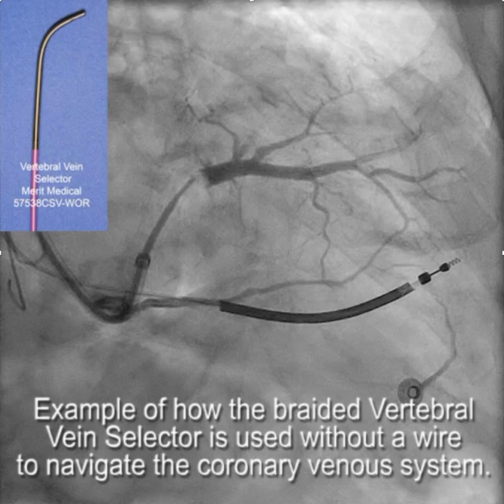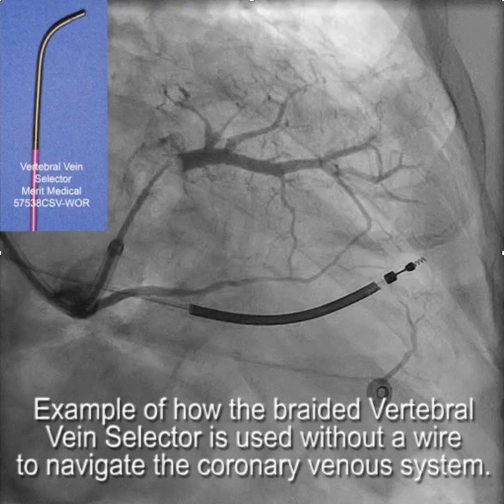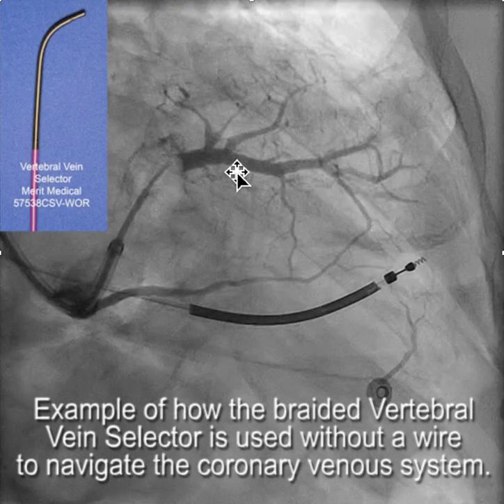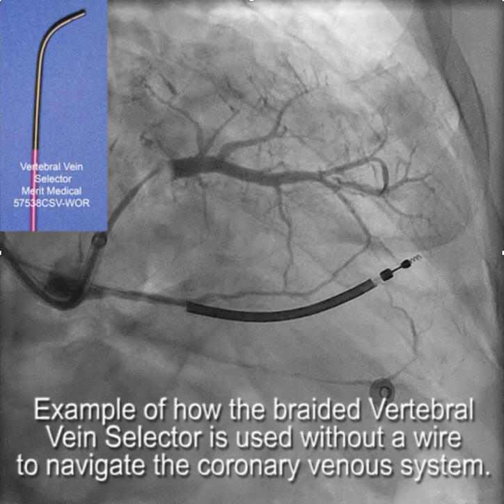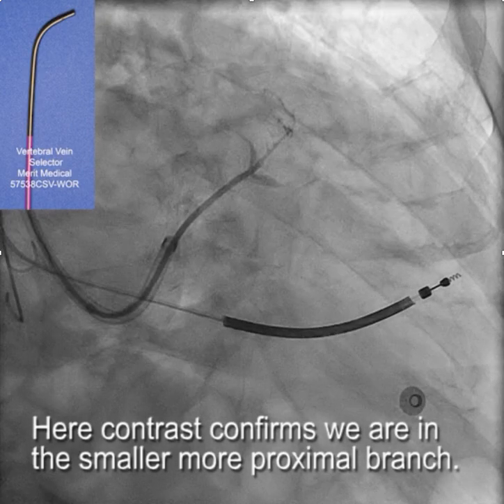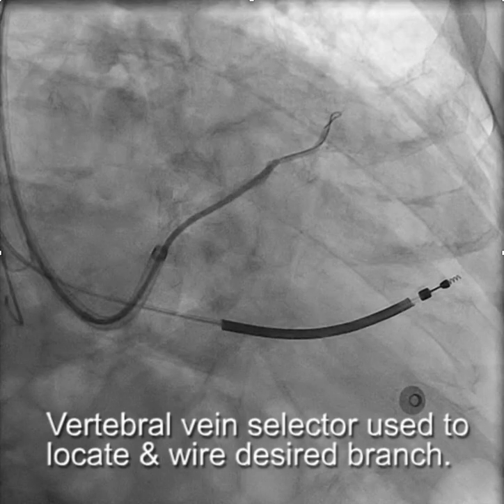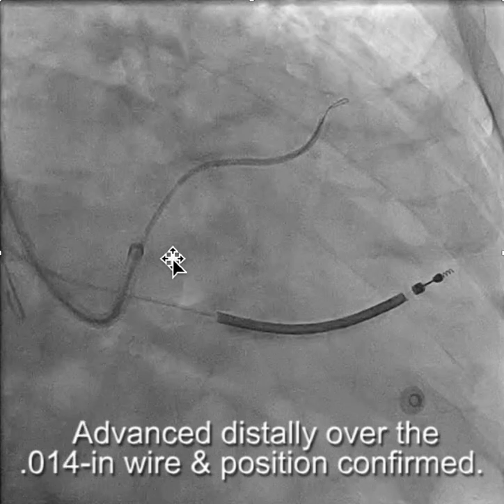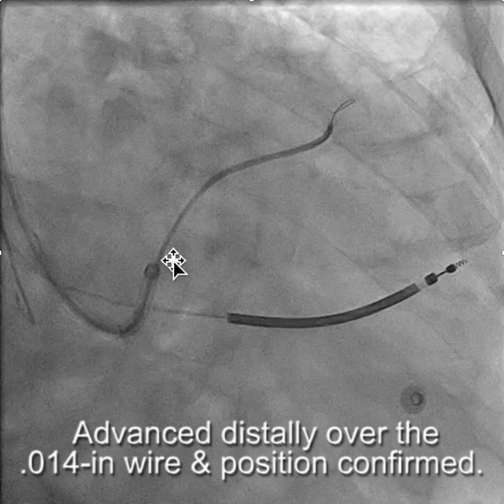Using the vein selector without a wire to select side branches for LV lead placement & mapping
Using the poke & pray approach directing a wire into a specific side branch can be frustrating imprecise & difficult. With some practice & provided the contrast injection system is used as designed the "Vertebral Vein Selector" can be directed within side the target vein to easily select the side branch of choice then advance the wire